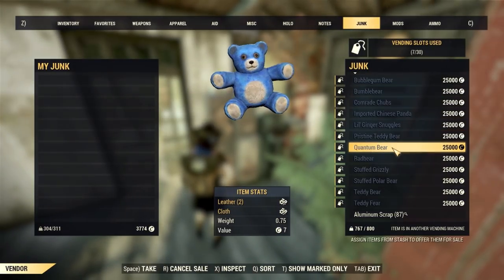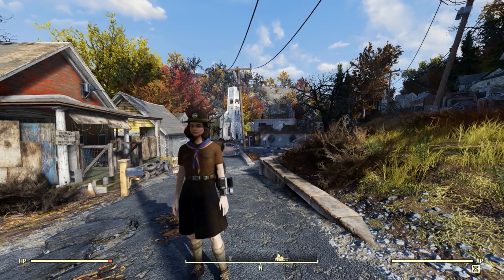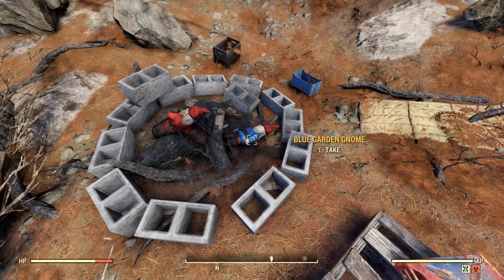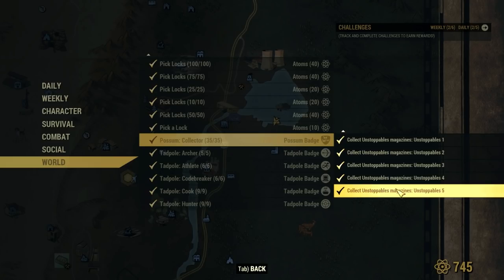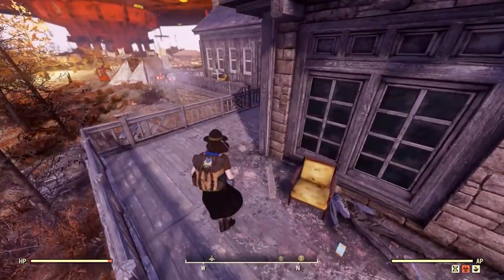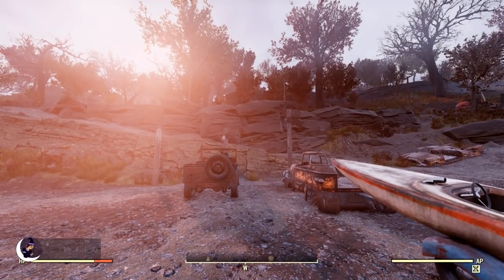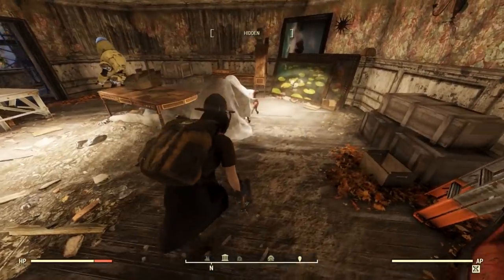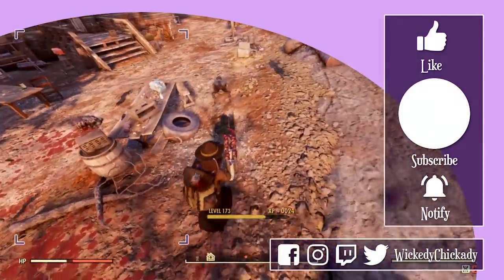Collector Badge | Fallout 76 Possum Guide | Where to Farm Magazines | Find Teddy Bears and Nuka Cola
What a GRIND Possum badges are! I have some great magazine farming routes to share with you all, and here is where I found everything to complete this badge. Ever Upwards Possums!

Video Directory Timestamps:

Buy rarer Nuka Cola - 1:16
Find rarer Nuka Cola - 1:29
Tales from the West Virginia Hills - 1:59
Fun Teddy Bear Locations - 4:00
Pristine Teddy Bear - 4:55
Teddy Bear Farming(14) - 5:23
Pleasant Magazine Run(up to 13) - 7:45
Summersville Lake Magazine Run(up to 12) - 10:50